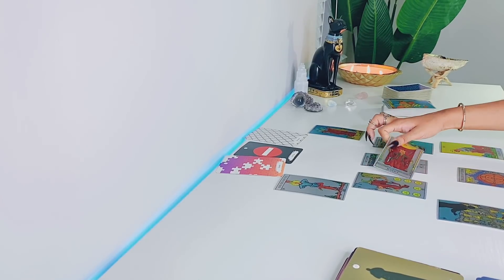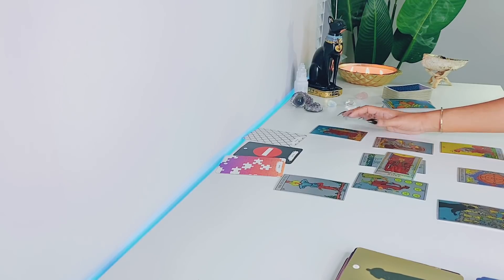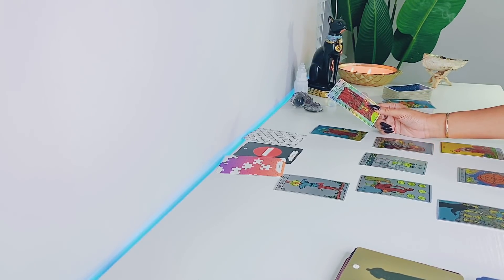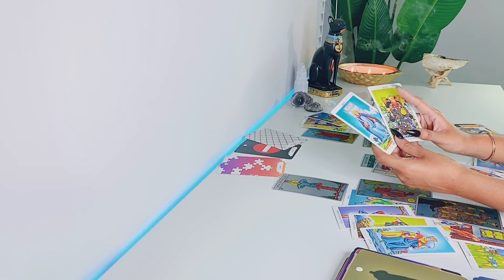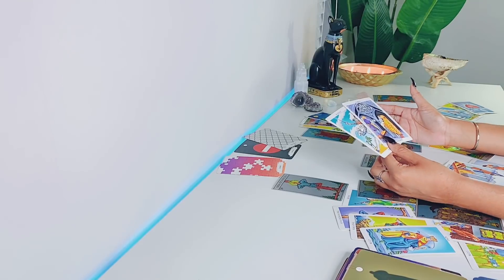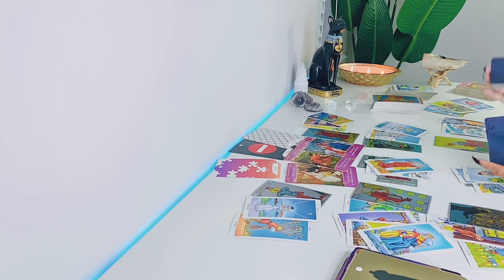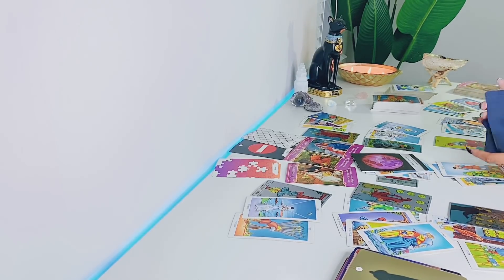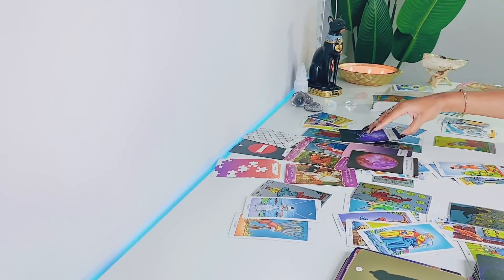Taurus ♉️ JUNE | A MYSTERY PERSON SHOWS UP FOR YOU! - Taurus Tarot Reading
Hi Taurus! Hope you enjoy your tarot reading! - Scorpio Gypsy Tarot

NO PERSONAL READINGS

I am Aries Sun, Capricorn Moon & Scorpio Rising.

This is your intuitive tarot reading. I hope you enjoy.

Keep in mind, this is a general reading. Therefore the energies can be vice versa & may not resonate with everyone. Check your moon, venus & rising sign for more insight xx

FREQUENTLY USED TAROT DECKS:

Arcanum Tarot

Rider-Waite Tarot

Modern Witch Tarot

Mystic Mondays Tarot

The Psychic Tarot

Gilded Tarot

Angel Tarot

Angle Answers

Barbieri Zodiac Oracle

Romance Angels Oracle